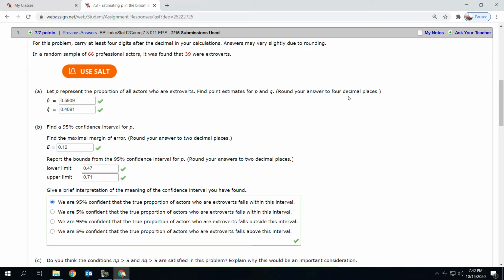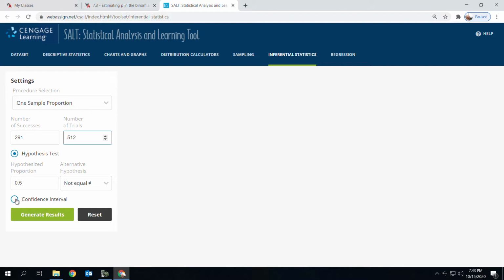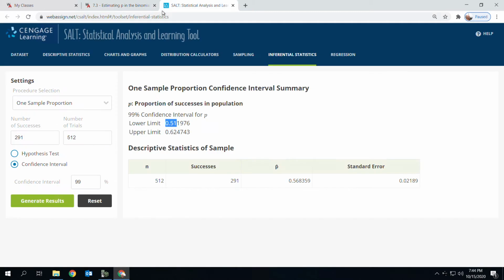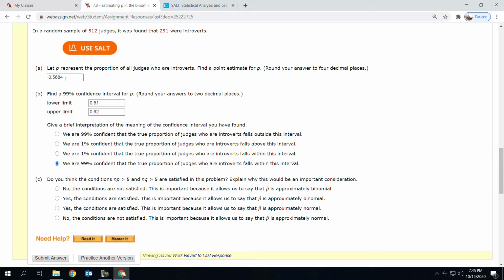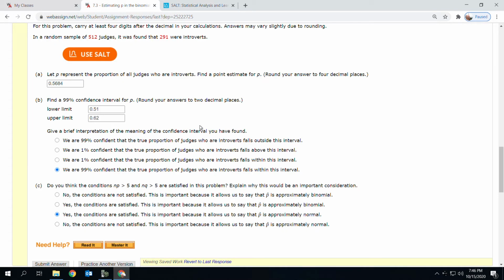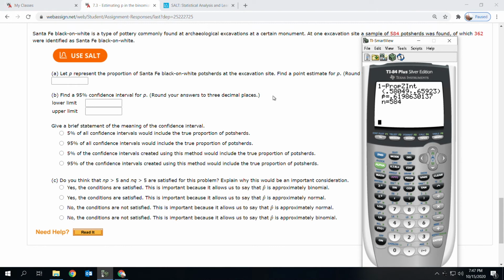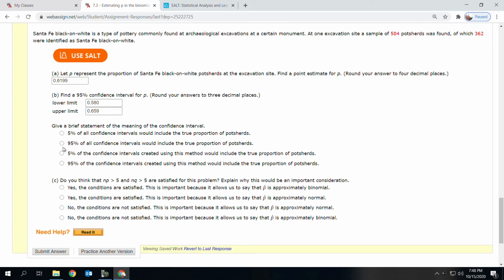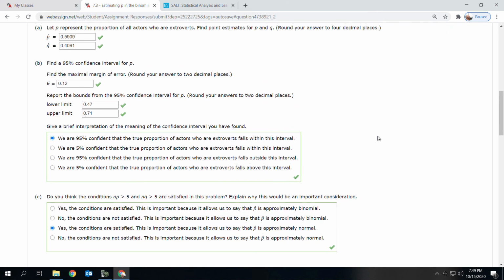Estimating p in the binomial distribution using SALT and TI84